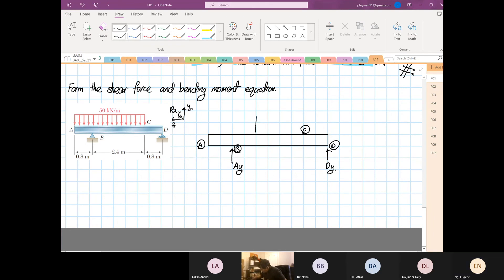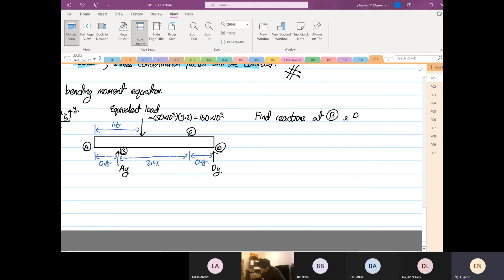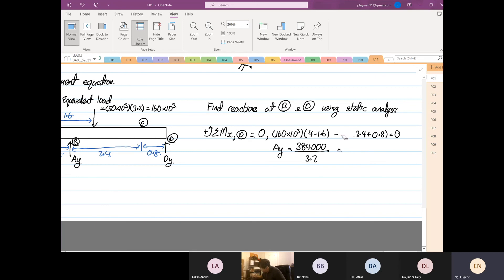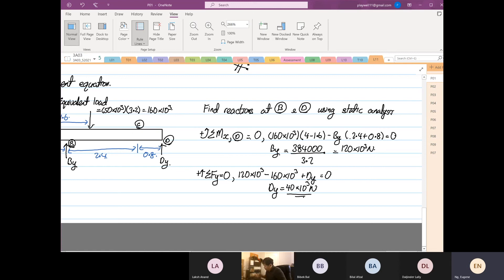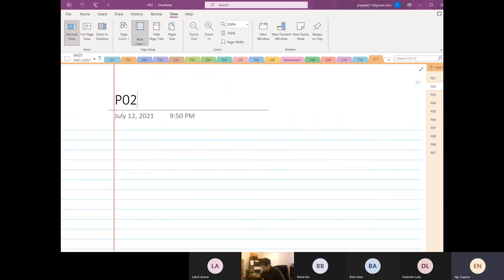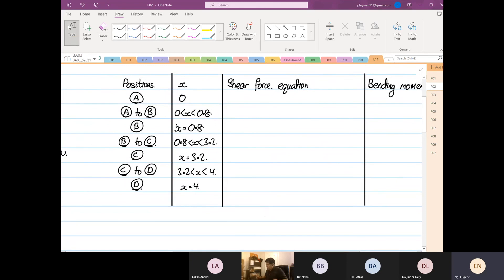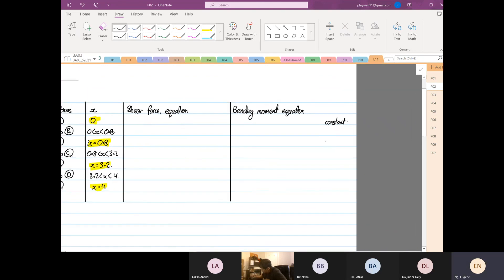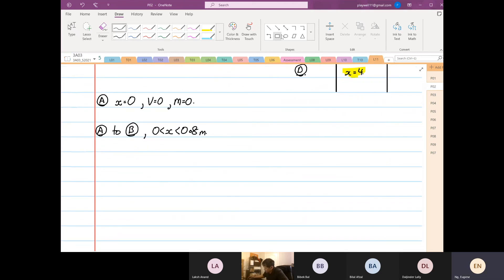L11 Beam 3D Mohr P02